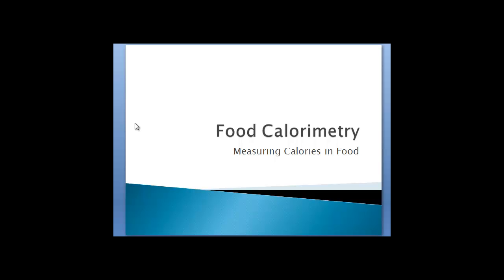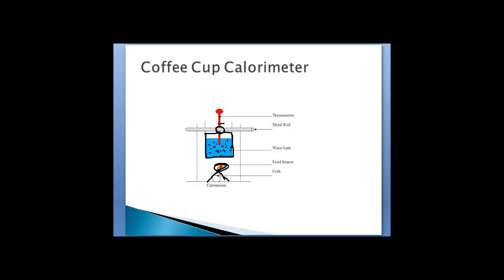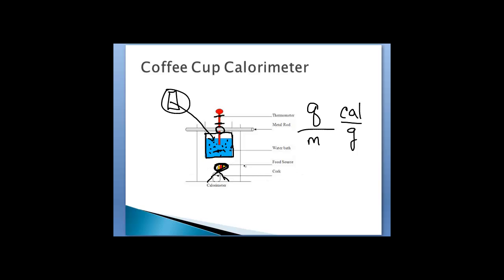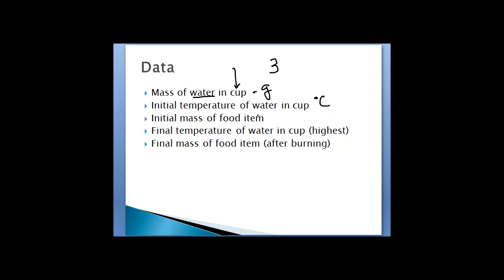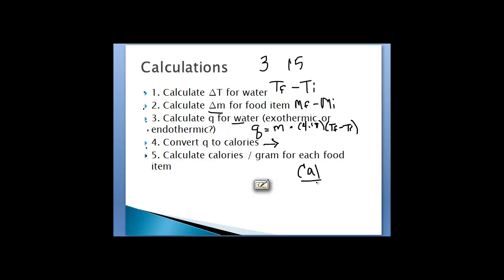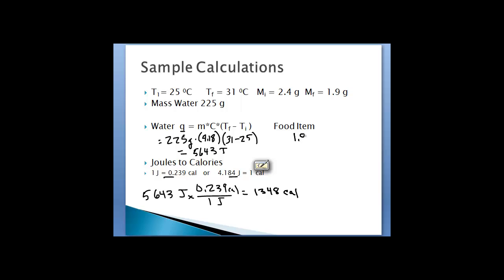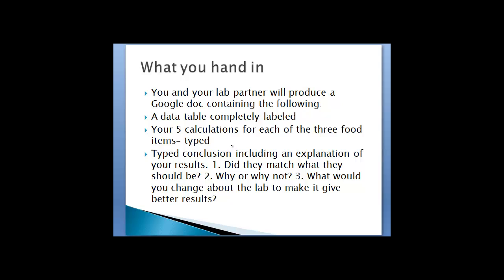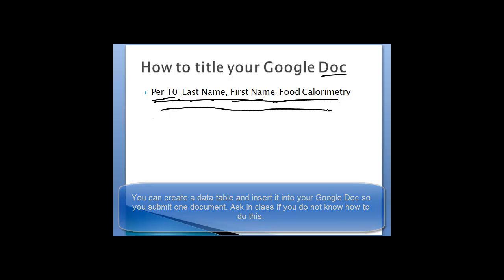Vodcast Food Calorimetry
Watch this vodcast before performing the Food Calorimetry Lab